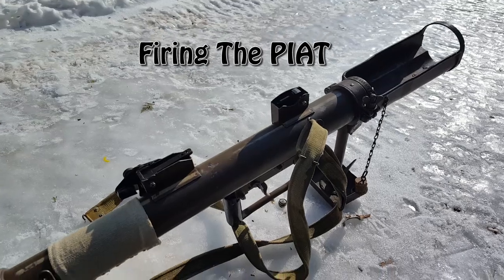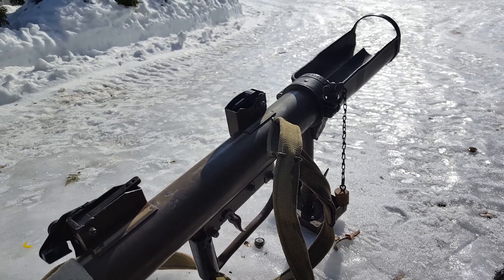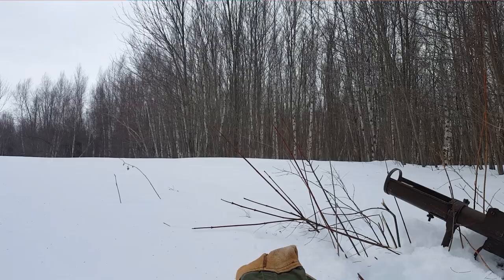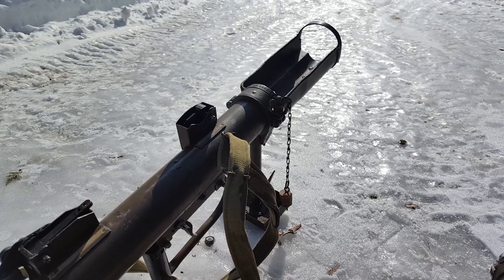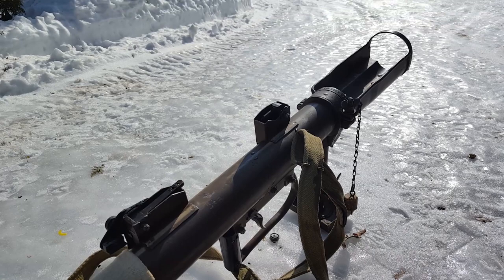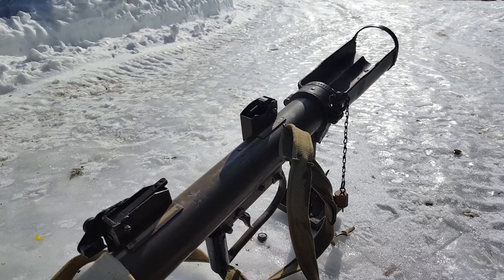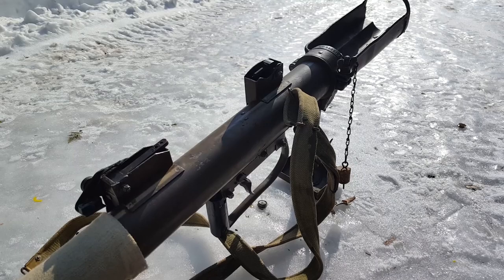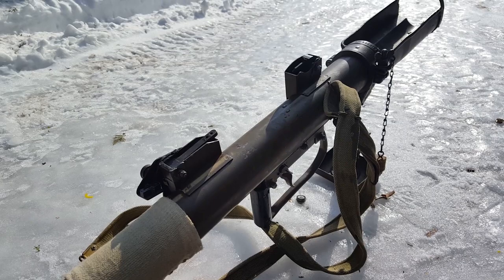Shoulder Firing the PIAT (Finally)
Finally had everything needed to fire my PIAT. 2 remotely, 2 prone